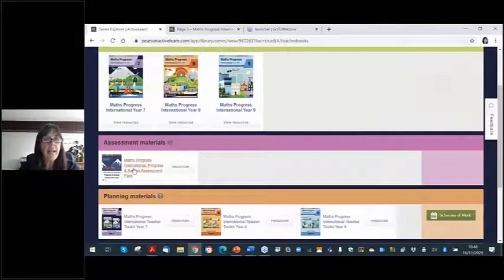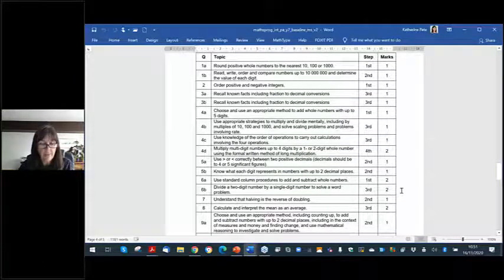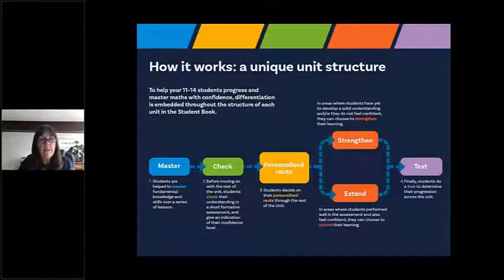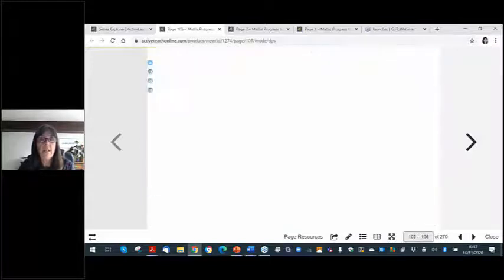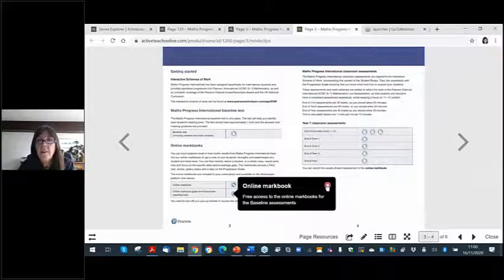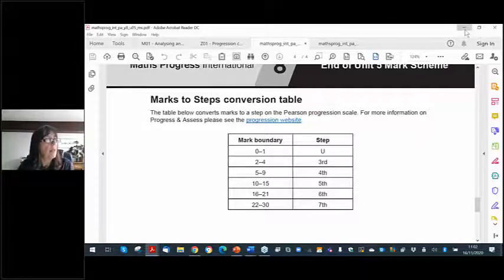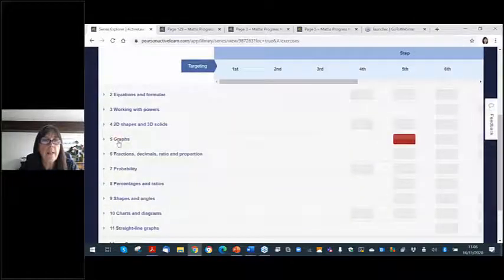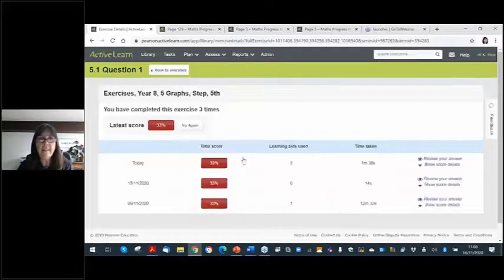11-14 Assessment in Maths Progress International with Katherine Pate